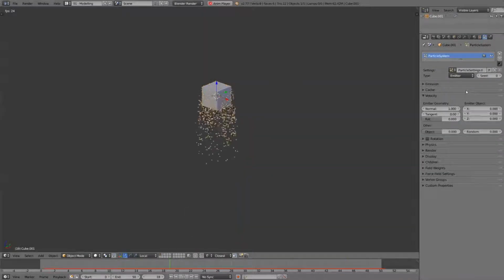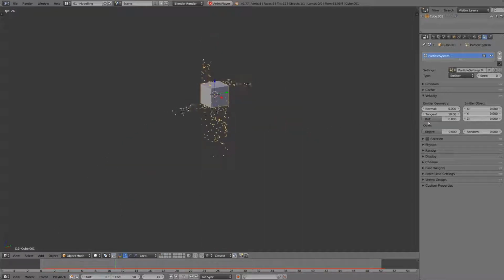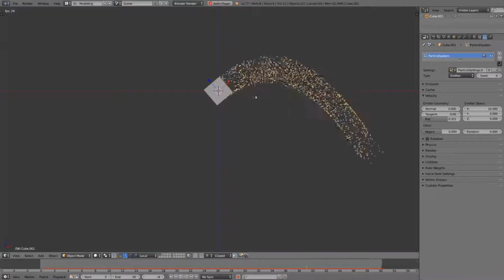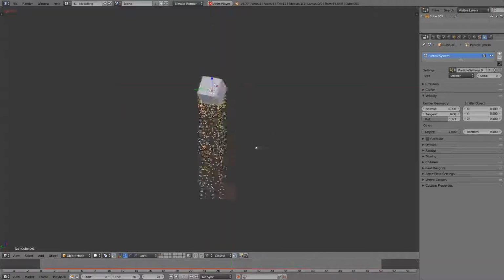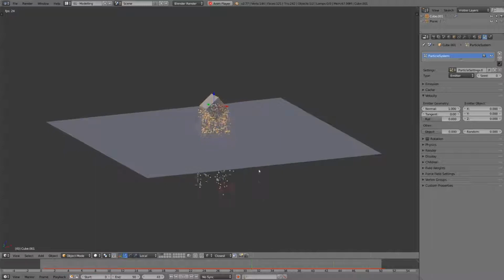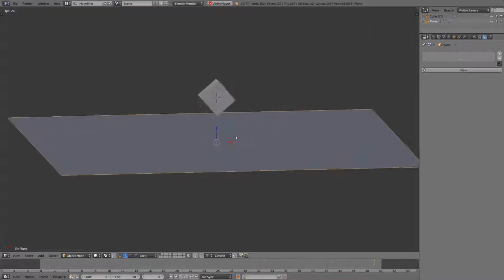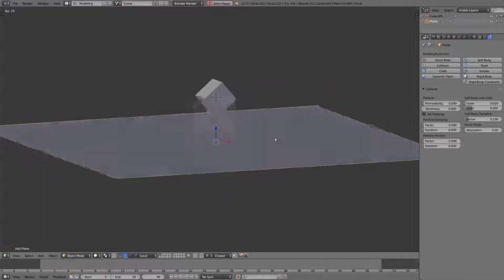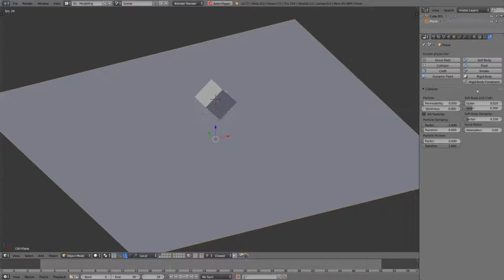Particles Blender - Lesson 03 Velocity & Collision